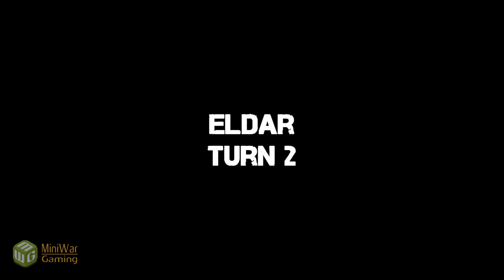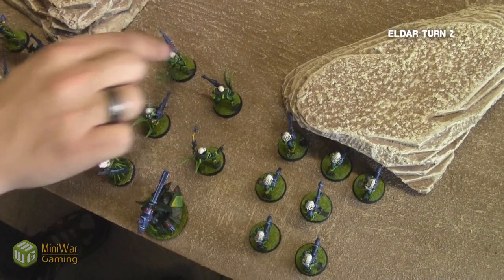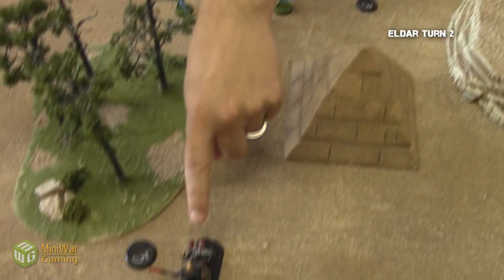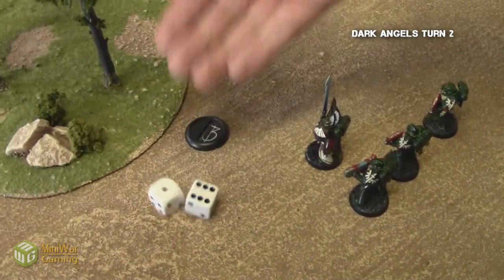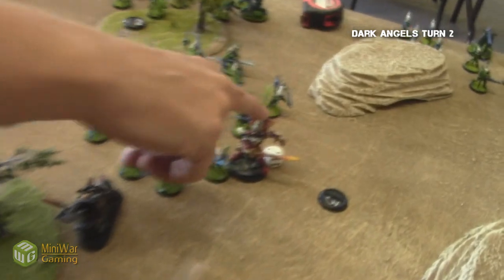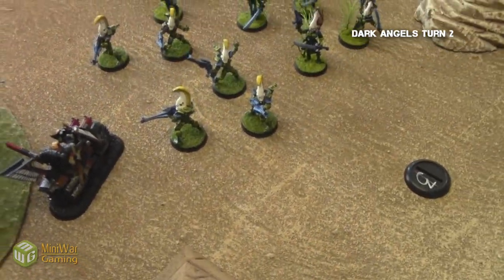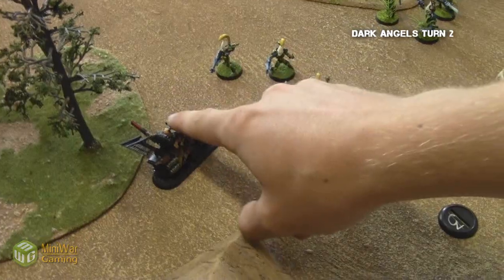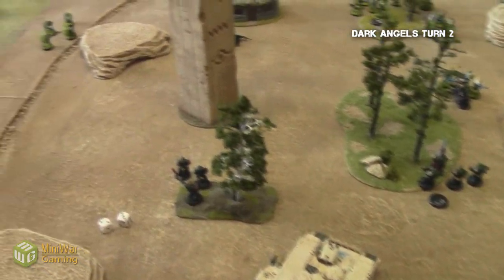Jay Knight Batrep - Dark Angels vs Eldar part 3/6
And the Epicness Continues